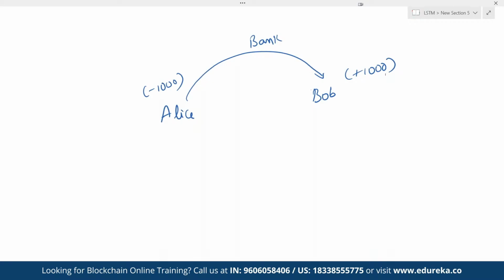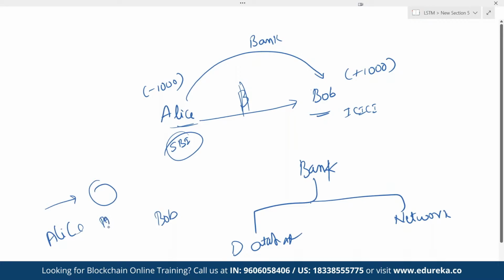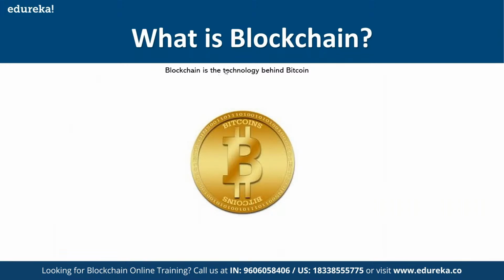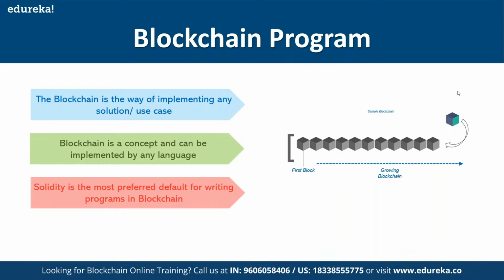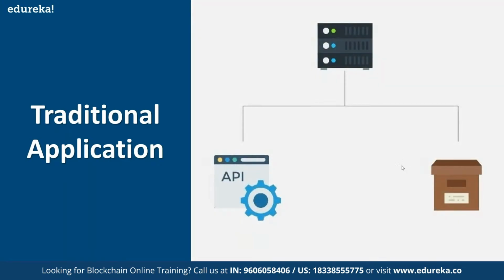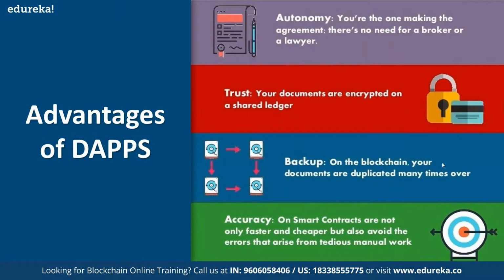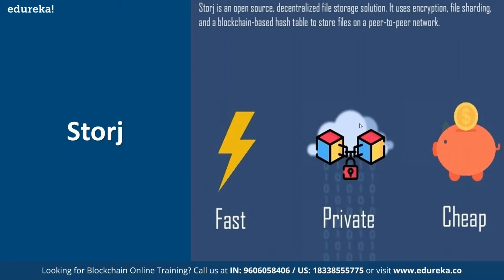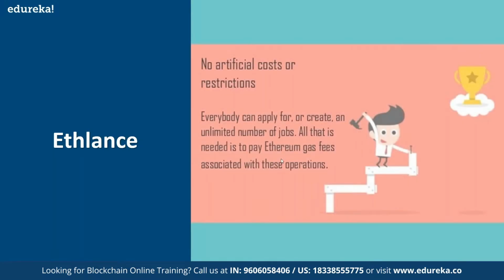Blockchain Development Training Tutorial | Blockchain Technology | Edureka Live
This Edureka Blockchain Development Training video will give you a complete fundamental understanding on blockchain development to set your career as a blockchain developer. This video helps you to learn following topics:
00:00 Agenda
00:50 What is Blockchain
04:39 Blockchain Profiles in the Market
05:35 Requirements for Blockchain Development
07:01 Blockchain Development Platforms
10:00 Hands On
28:04 Blockchain Roadmap

Linux Fundamentals
Node.js Fundamentals
JavaScript Training